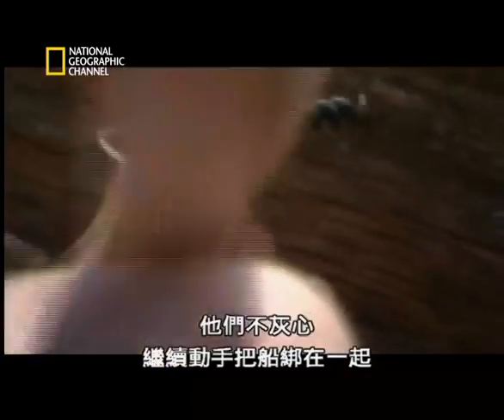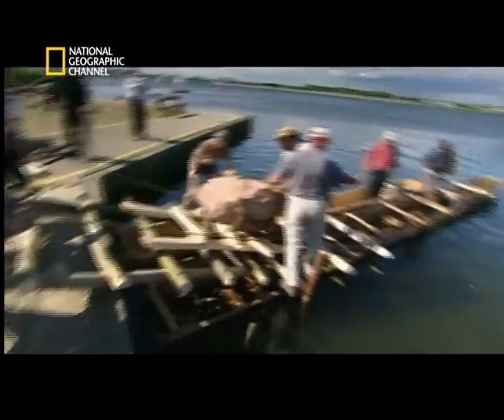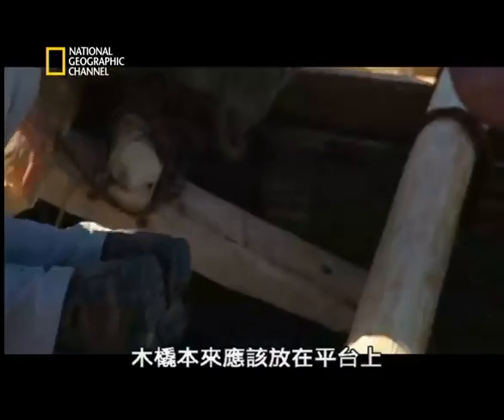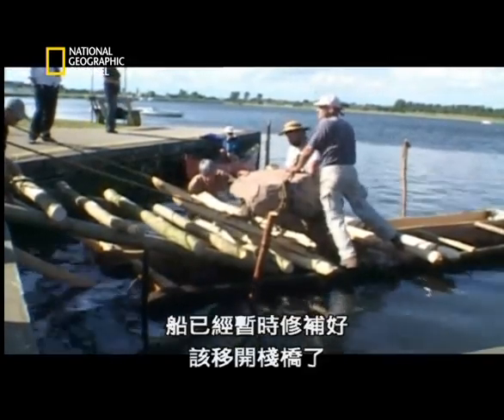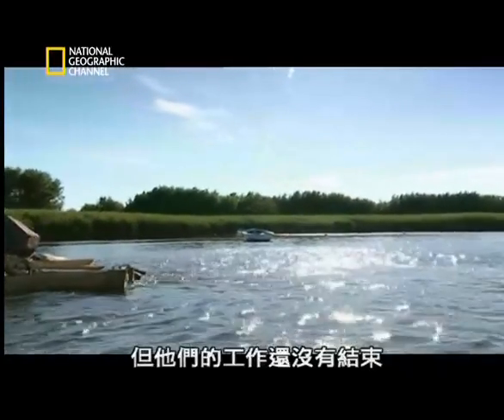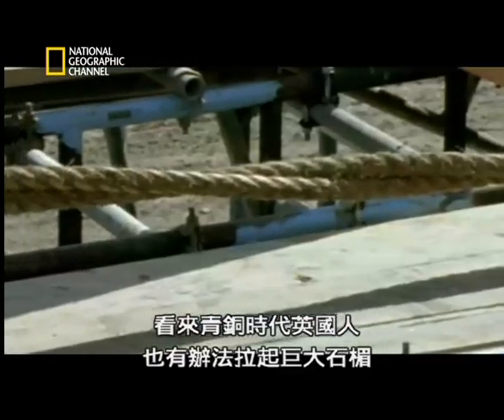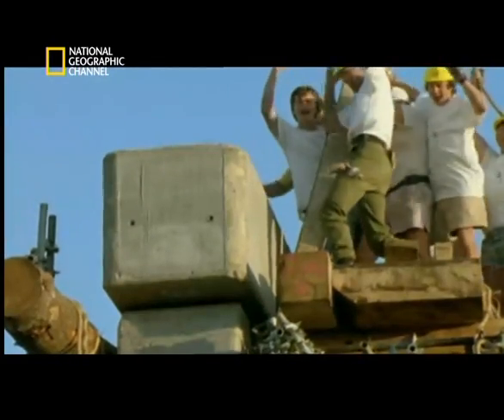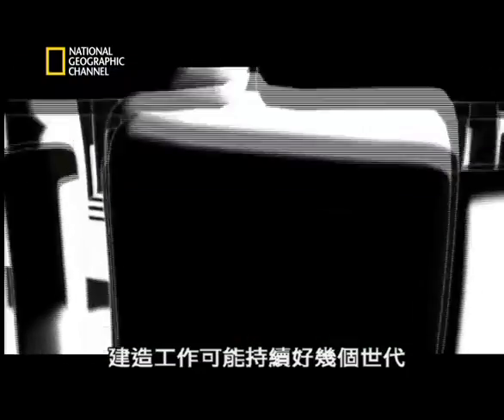国家地理频道：D科学新发现巨石阵之谜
著名的巨石阵遗址现在位于英格兰南部沙利斯伯里。石阵的主体是由一根根巨大的石柱排列成几个完整的同心圆。石阵的外围是直径约90米的环形土岗和沟。沟是在天然的石灰土壤里挖出来的，挖出的土方正好作为土岗的材料。紧靠土岗的内侧由56 个等距离的坑构成又一个圆，坑用灰土填满，里面还夹杂着人类的骨灰。巨石阵最壮观的部分是石阵中心的砂岩阵。它是由30根石柱上架着横梁，彼此之间用榫头丶榫根相联，形成一个封闭的圆阵。这个排列成马蹄形的巨石位于整个巨石阵的中心线上，马蹄形的开口正对着仲夏日出的方向。巨石阵的东北侧有一条通道，在通道的中轴线上竖立着一块完整的砂岩巨石，高4.9米，重约35 吨，被称为脚跟石。每年冬至和夏至从巨石阵的中心远望脚跟石，日出隐没在脚跟石的背后，增添了巨石阵的神秘色彩